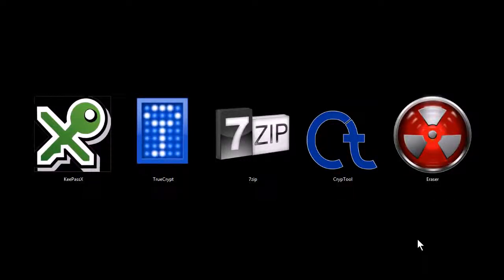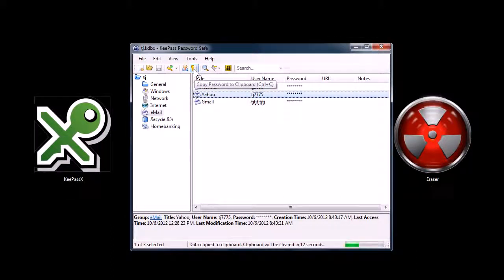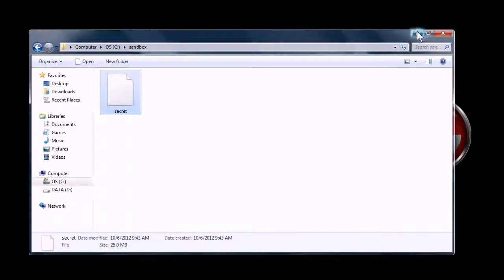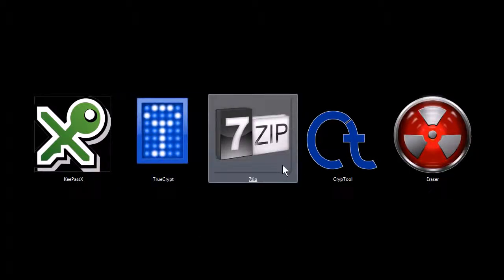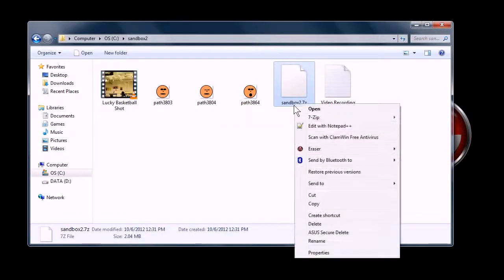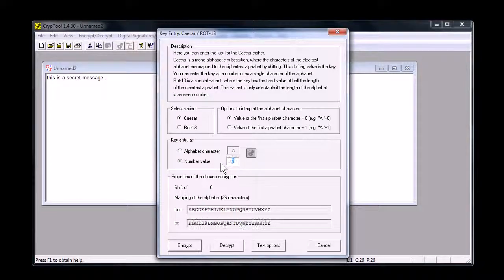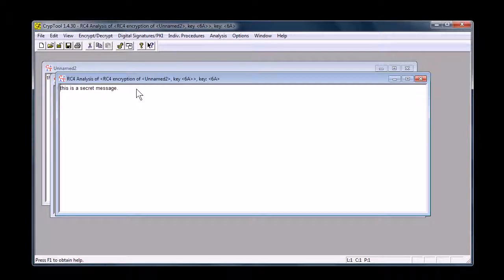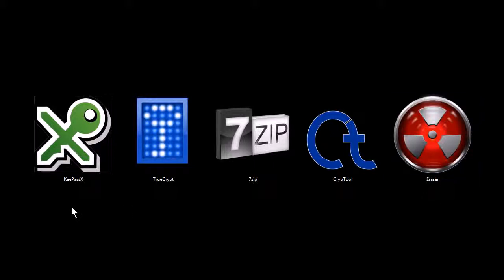Best Cryptography and Data Privacy Software's Free (Open Source)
Here are some tools for keeping data on your computer private:

KeePassX - Password manager and secure database.
True Crypt - File and disk encryption software.
7Zip - File archiving and compression tools, capable of encryption.
CrypTool -Tool for learning, practicing, creating, and analyzing cryptography
Eraser - Can permanently delete files from your computer